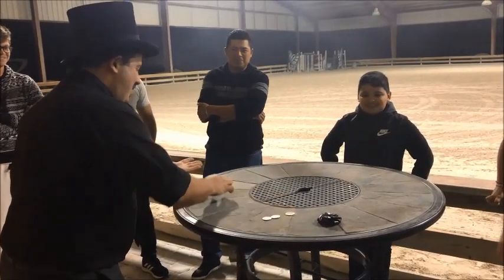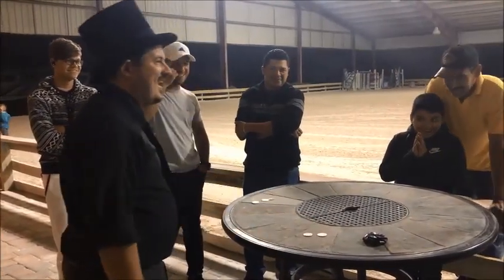Brian Happie Foshee Close-up magic coin routine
Local to Oviedo, FL but traveling the country
Brian Happie Foshee performing a coin magic routine for a Christmas Party.